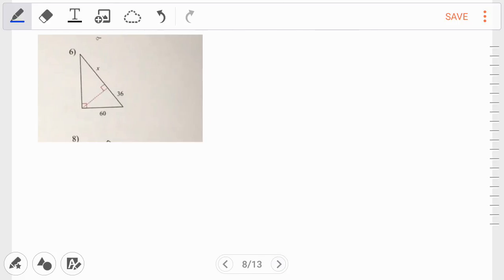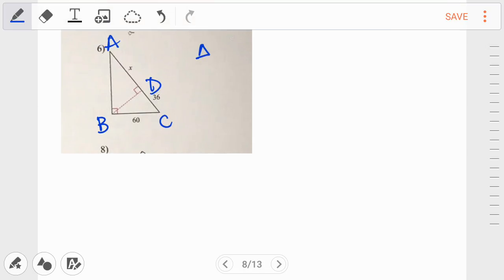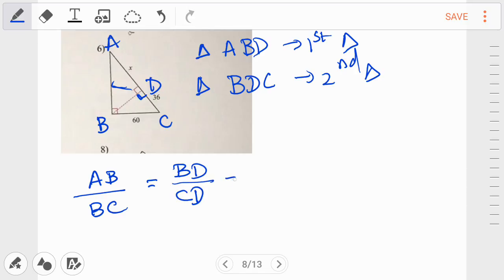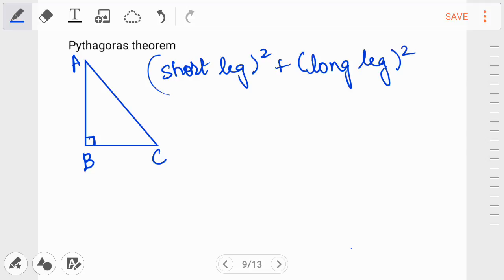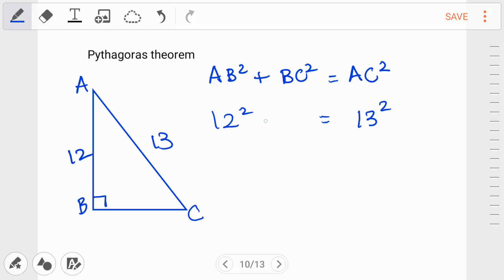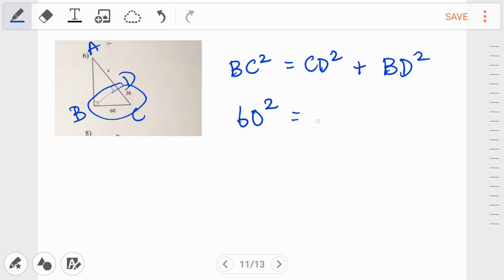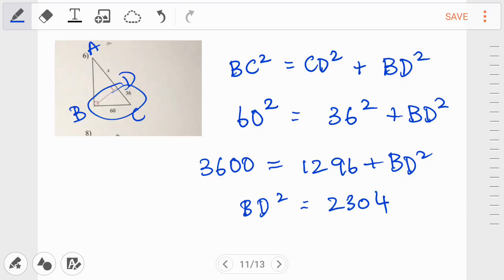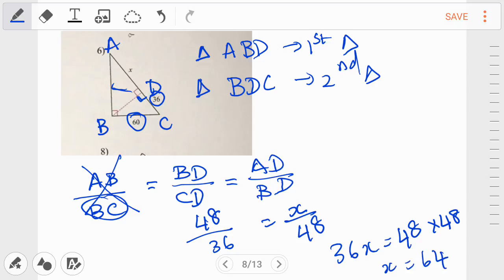Video 6: Qn 5 ,6 and Review on pythagoras theorem